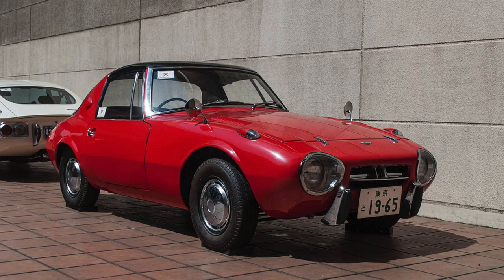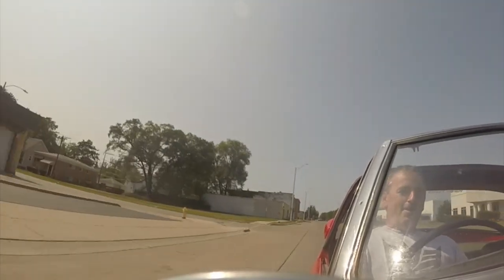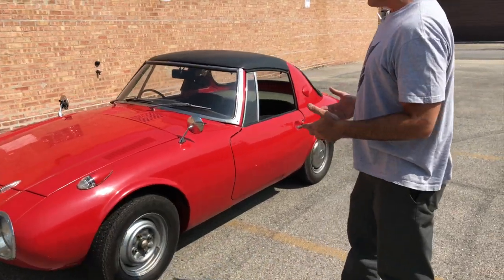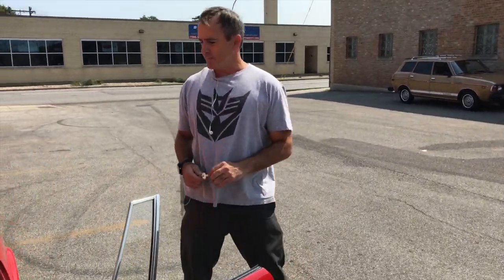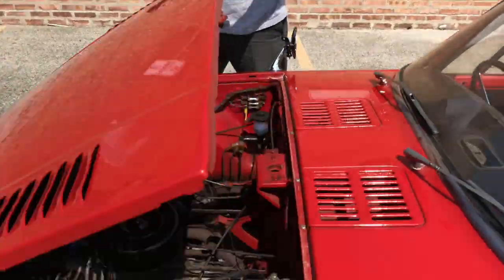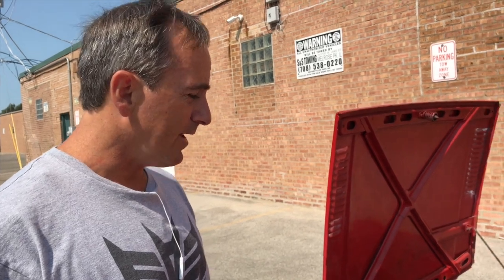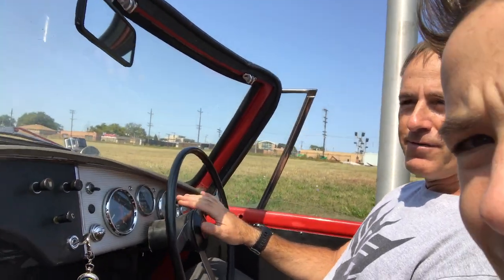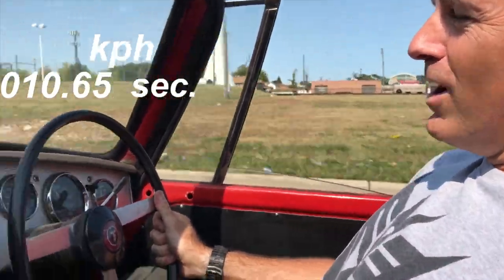HeritageJDM Vintage Car Review Ep3 Toyota Sports 800 (Yotahachi)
In the third episode of HeritageJDM's Vintage Car Review, the Yotahachi is put to the test. This car is a crucial part of the Japanese collection of automobiles setting a trend of design and influence for later models of these cars. The car we have with us in the episode has a very interesting story visiting three different continents of the world and various countries within them. This car has been through it all and is one of the groundbreaking stepping stones for these vintage automobiles.